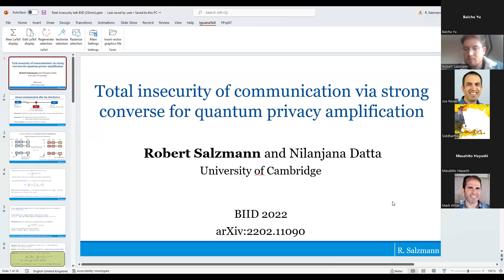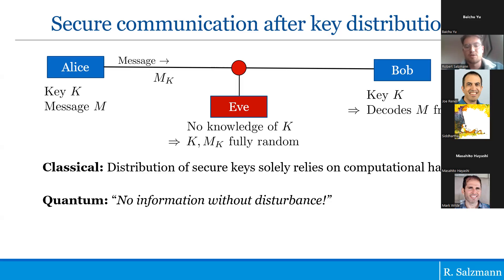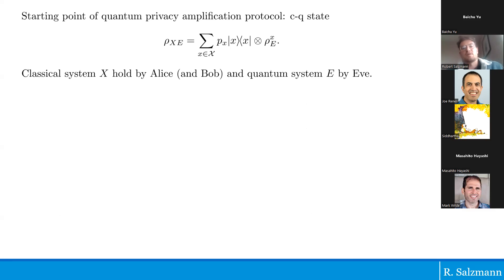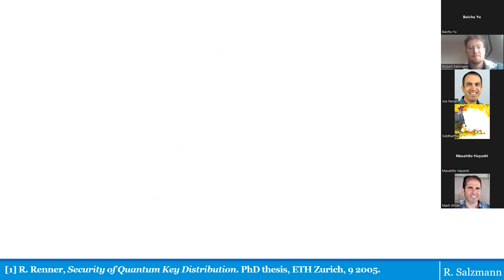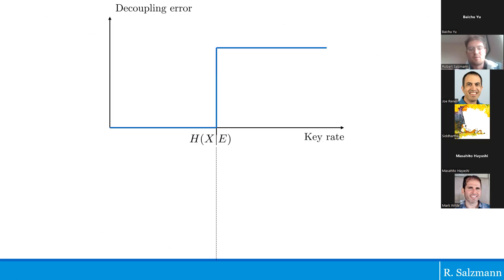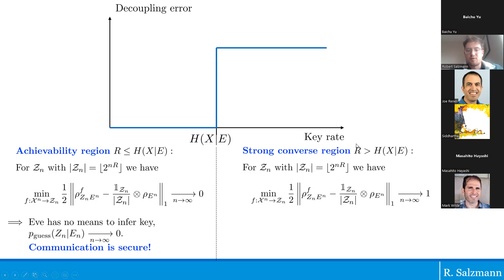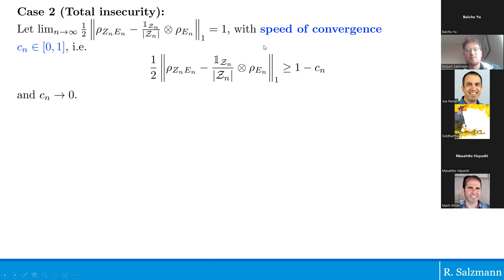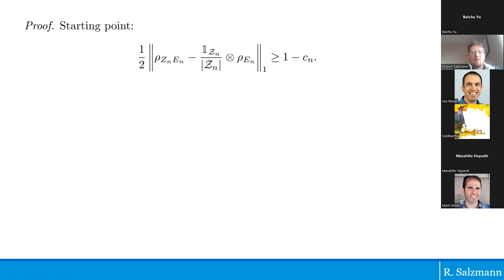Thursday-Total insecurity of communication via strong converse for quantum privacy amplification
BIID2022-Total insecurity of communication via strong converse for quantum privacy amplification
Presenter: Robert Salzmann